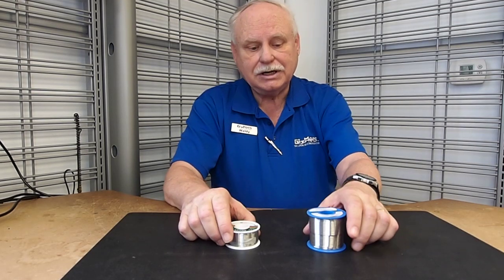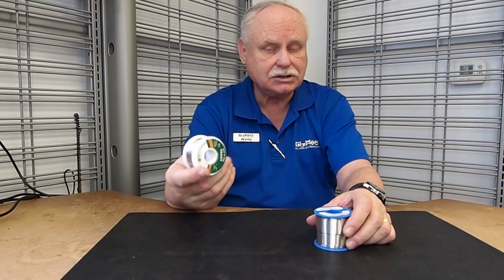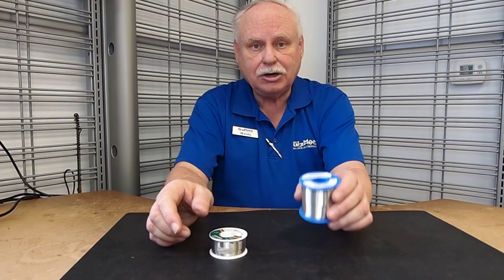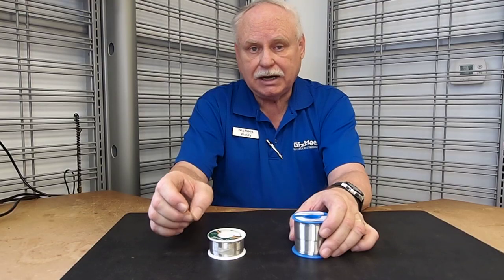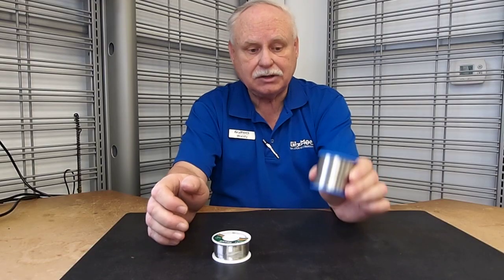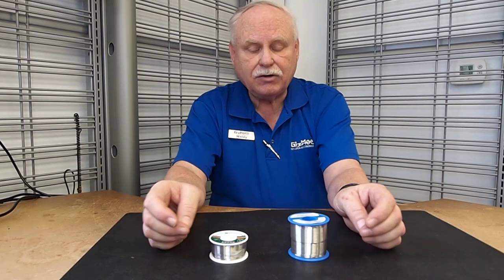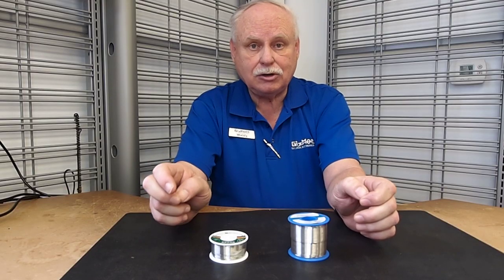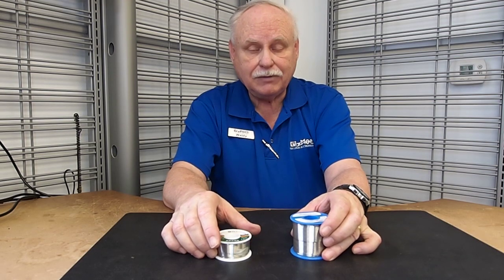What Type of Solder Should you use.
We go over the 3 main types of solder and which you should use for your application